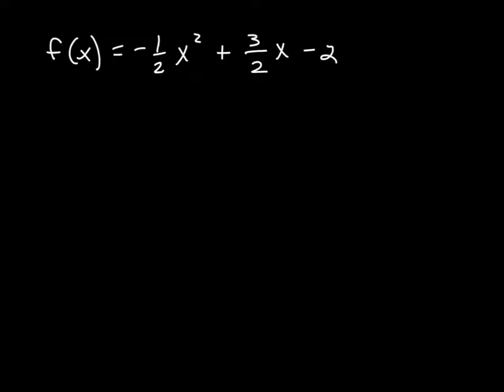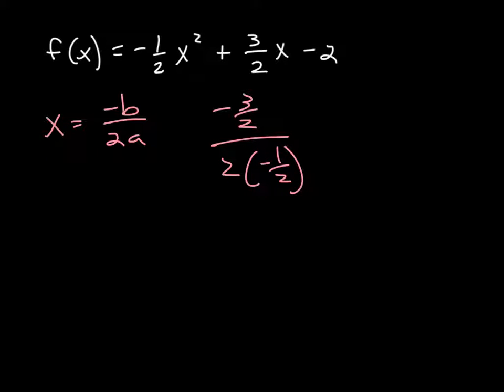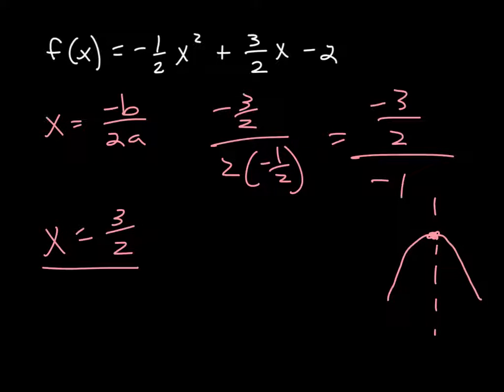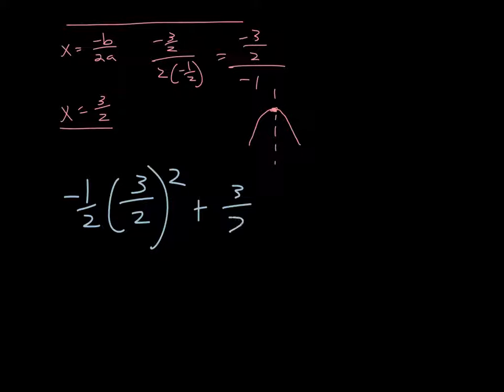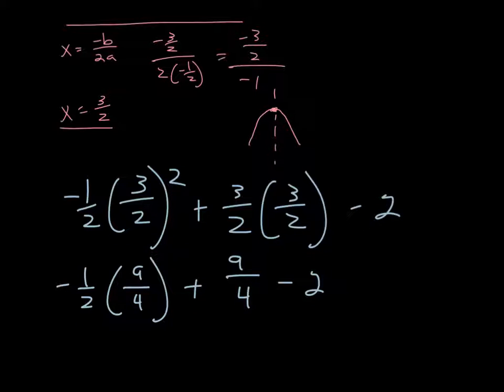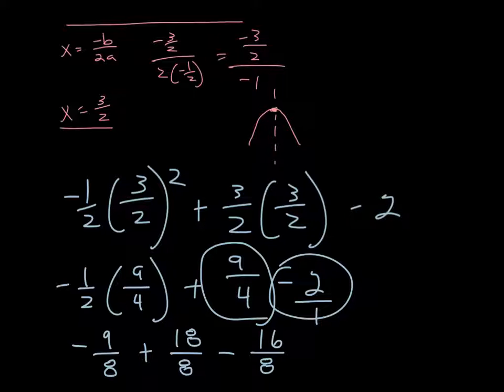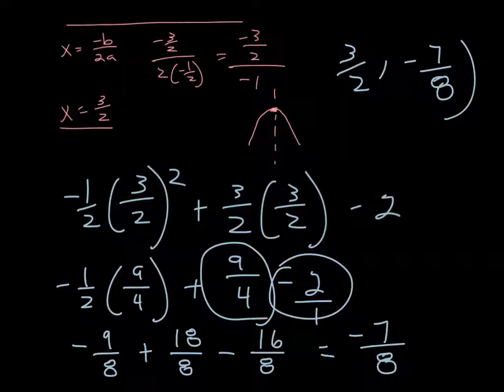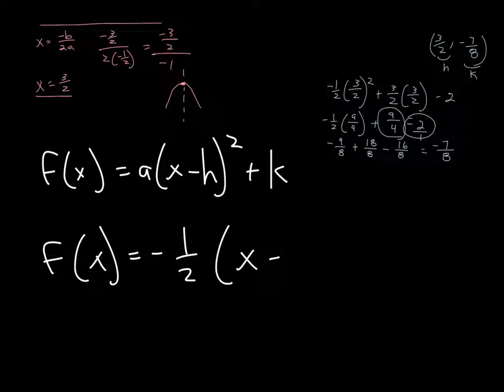bonus video alternate method